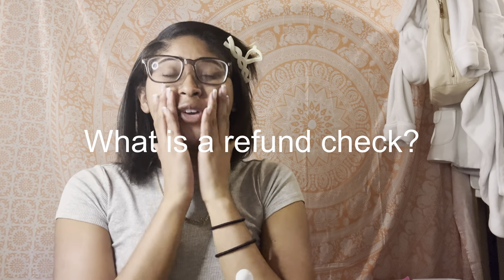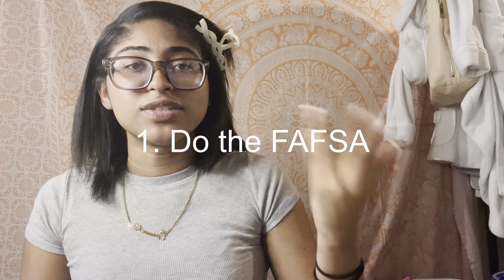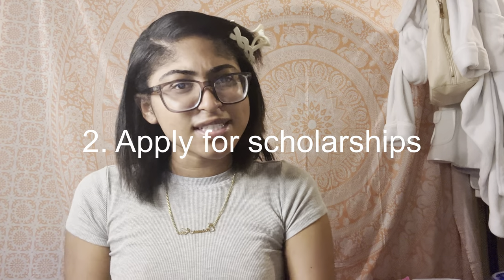I made my school pay me $20,000? | how to get bigger refund checks | no loans | graduate debt free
FAQ
Age: 19
State: DE
Height: 5’9